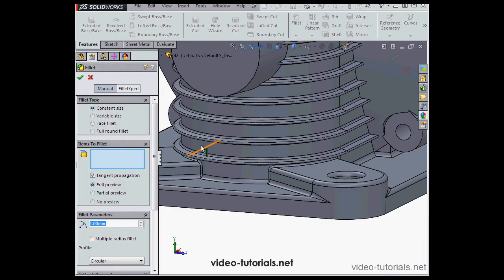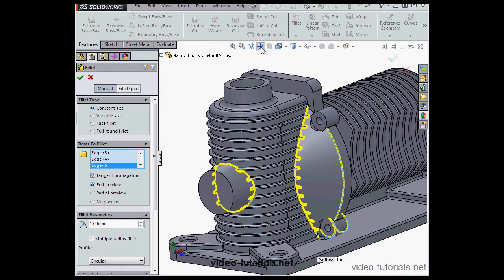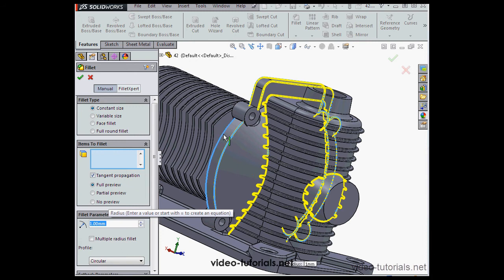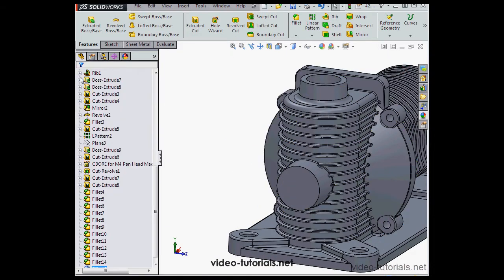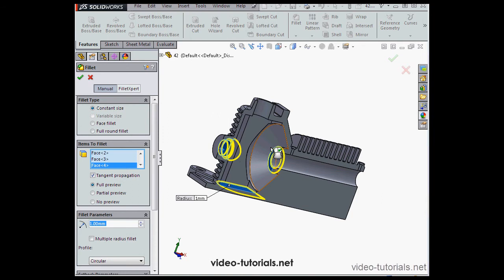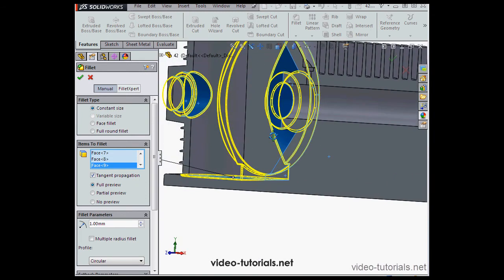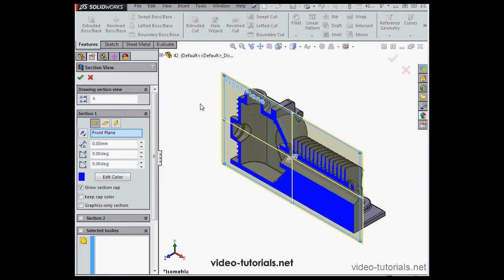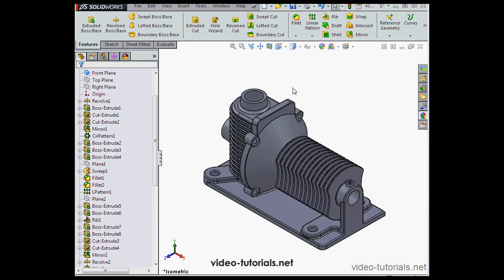Apply fillets to gear housing #2 SOLIDWORKS Tutorials (Advanced Part Modeling)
Enter "youtube" at checkout to save 10% on all courses.

This video is from a exercise project in the Advanced Part Modeling Course of our SolidWorks Training bundle. Here I apply fillets to the model. This is part two of this video; for part one, go to the following